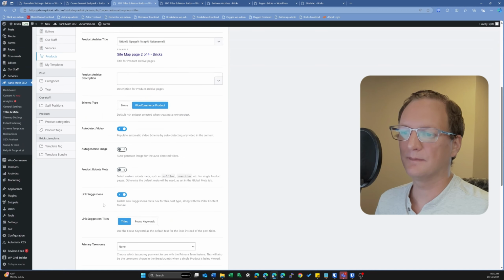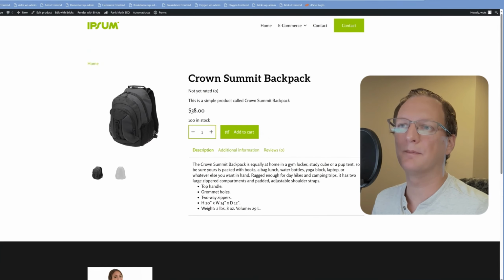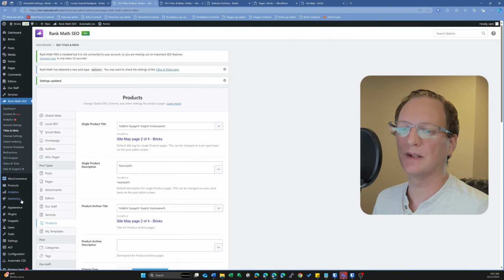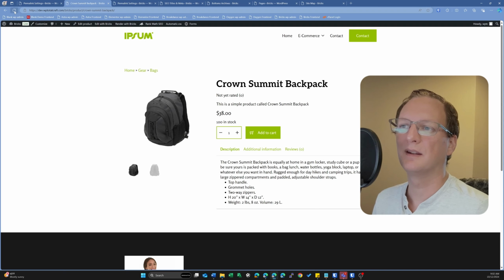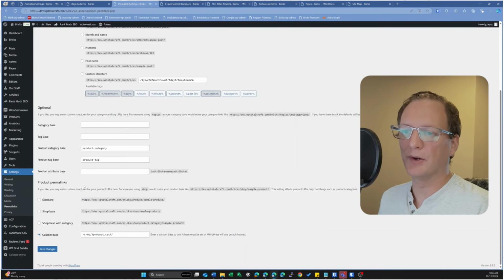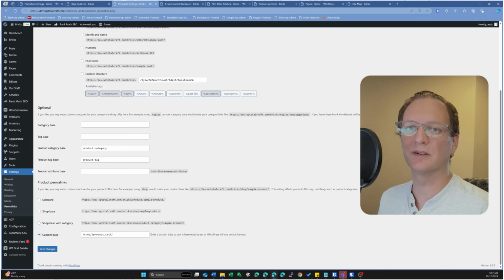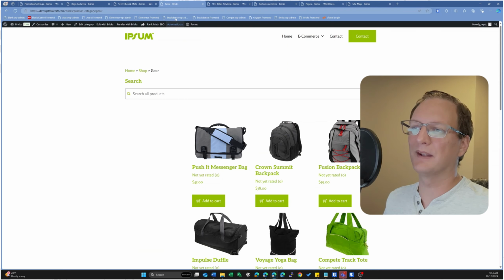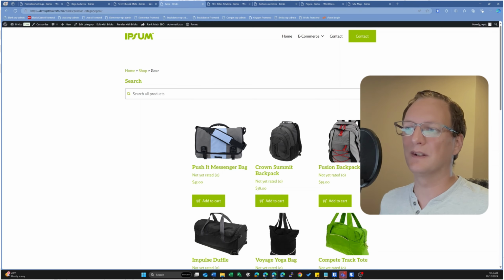The #1 RankMath Setting You MUST Fix for Perfect WooCommerce Breadcrumbs | Setup Rank Math Pro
How to Setup Rank Math Pro WooCommerce breadcrumbs just right.

In this tutorial, we’ll cover every detail you need to set up Rank Math Pro and ensure your breadcrumbs reflect the correct product category and shop page hierarchy. This will greatly enhance user navigation, helping visitors explore your entire product catalog with ease!

🕒 Timestamps:
0:00 – Imagine this: Launching a WooCommerce Site
0:01 – All the Essential WooCommerce Setup
0:10 – Setting Up Rank Math and Configuring Sitemaps
0:23 – Breadcrumb Navigation Issues & Missing Categories
0:44 – Adjusting Rank Math for Perfect Breadcrumbs
1:02 – Importance of Breadcrumbs for WooCommerce Sites
1:28 – Bonus Tip: Removing Default "Archive" in Titles
1:57 – Discovering Missing Breadcrumbs in Rank Math
2:47 – Fixing Breadcrumbs via WordPress Permalinks
3:33 – Combining Rank Math & Permalink Settings
4:24 – Creating User-Friendly Navigation for Better Conversions
4:55 – Adjusting Product Permalinks for SEO-Friendly URLs
5:40 – Final Step: Removing “Archive” from WooCommerce Titles

What You'll Learn:
Setting up Rank Math Pro to optimize breadcrumbs for WooCommerce.
Configuring WooCommerce Permalinks for seamless breadcrumb navigation.
Removing Default "Archive" from your WooCommerce product titles for cleaner URLs.
Don't forget, improving breadcrumb navigation can boost user experience, keep visitors on your site longer, and even improve conversions.